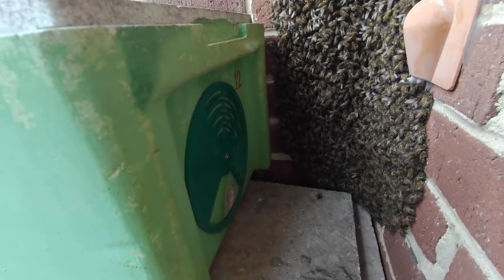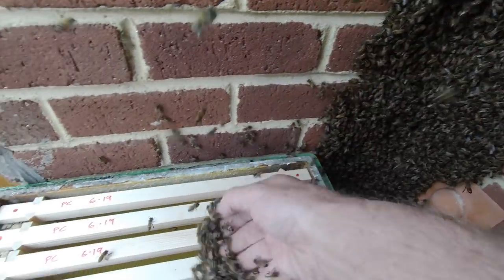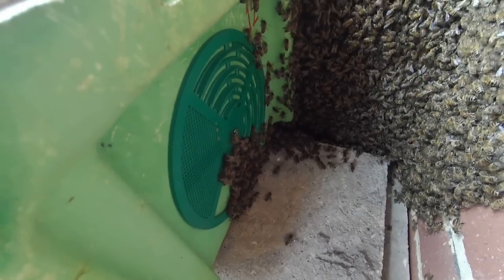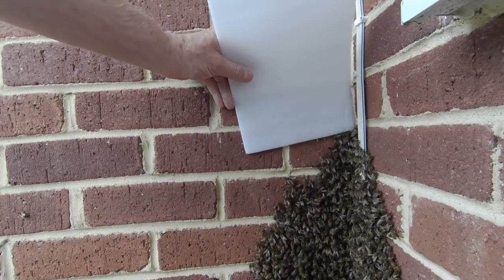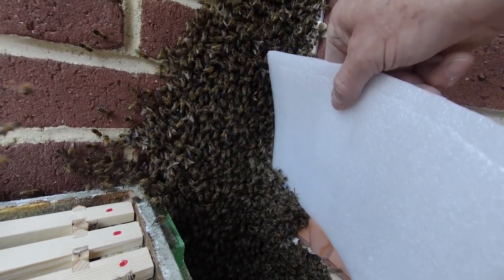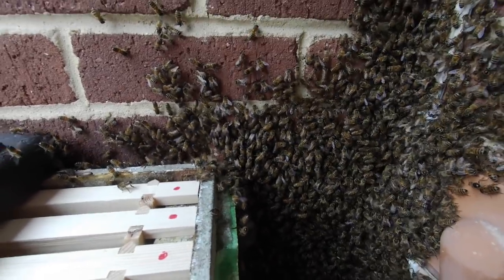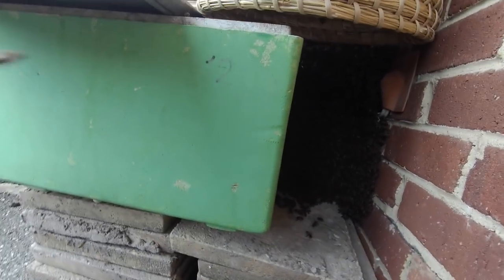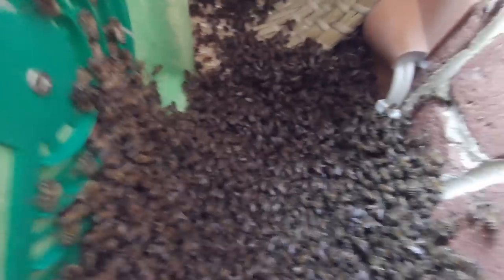How to remove a swarm from a wall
If you find these videos helpful, useful or interesting. please consider making a donation to Friends of the Bees